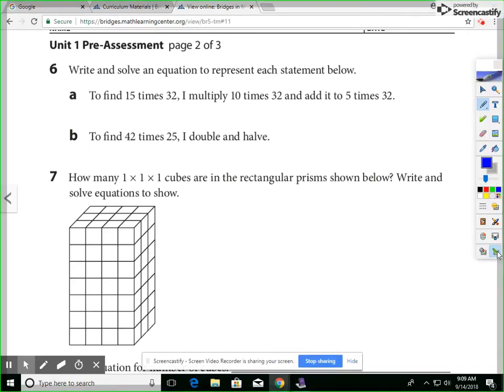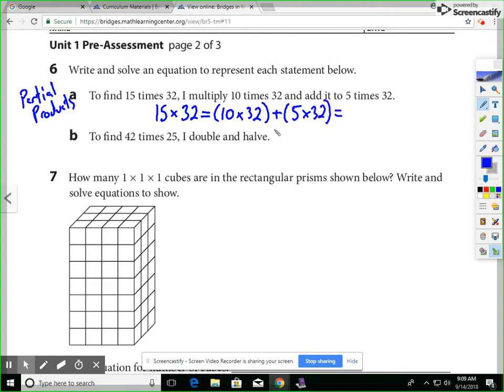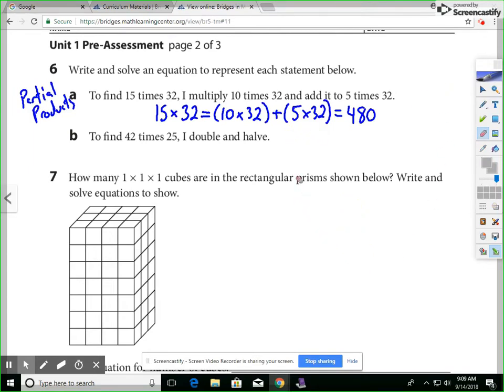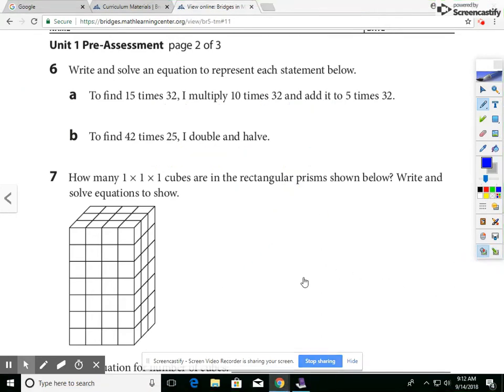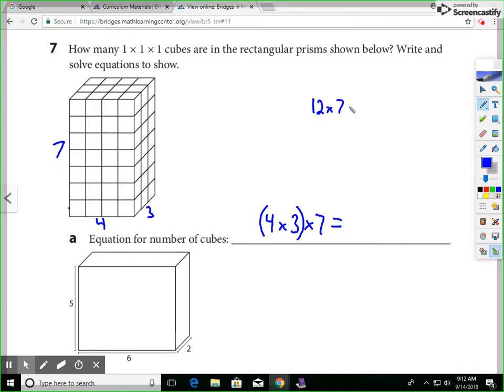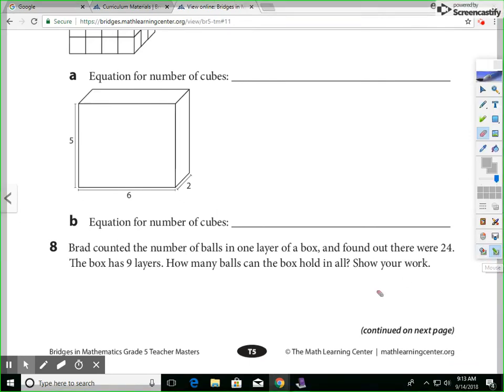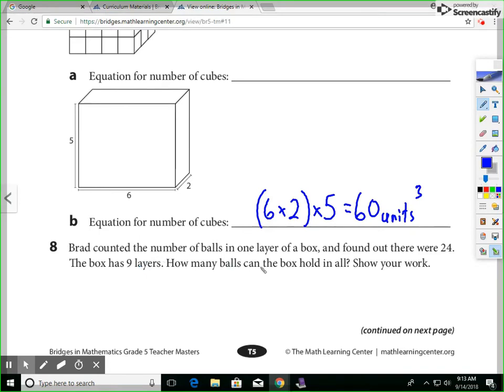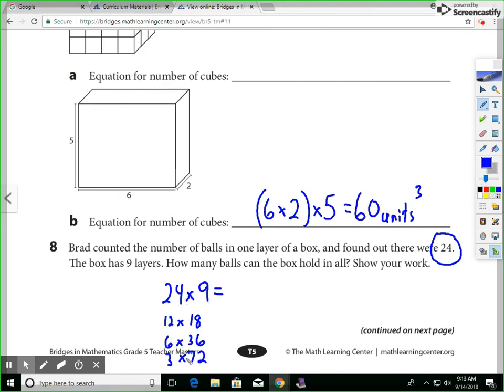Bridges Unit 1 Pre-Assess pg. 2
This video gives an explanation to unit 1 pre-assessment which is very similar to the post-assessment.